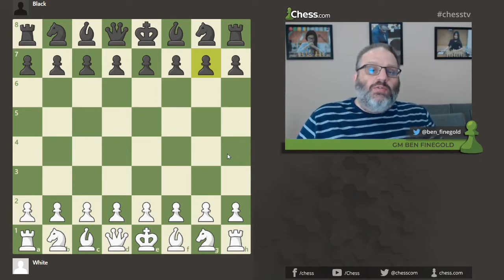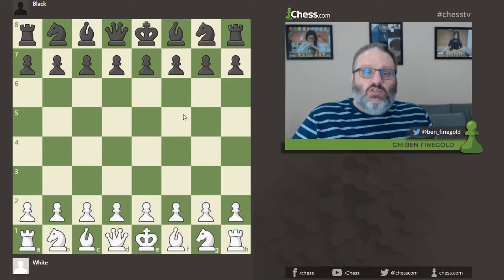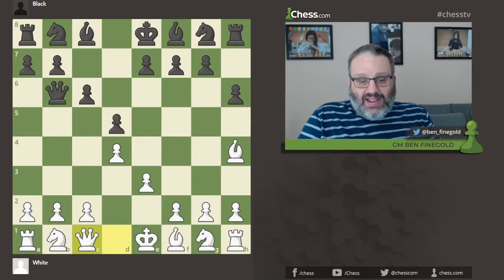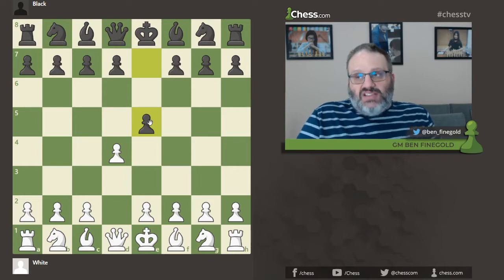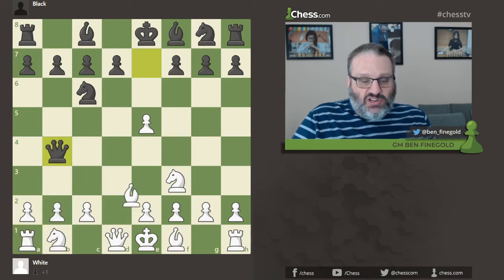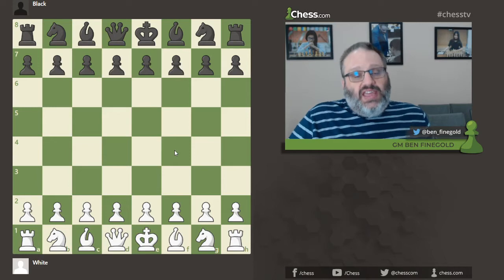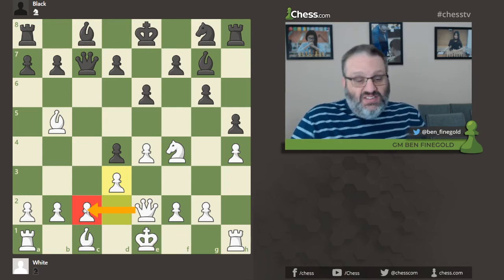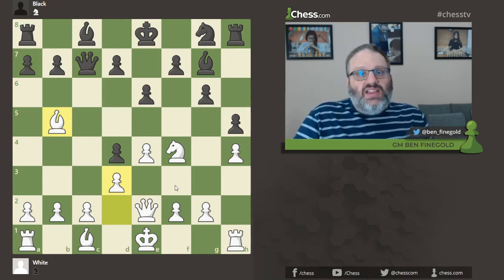Loose Pieces Drop Off With Grandmaster Ben Finegold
learning about pieces on the 4th and 5th row, and how they are more vulnerable.